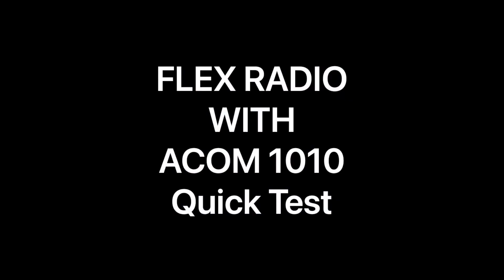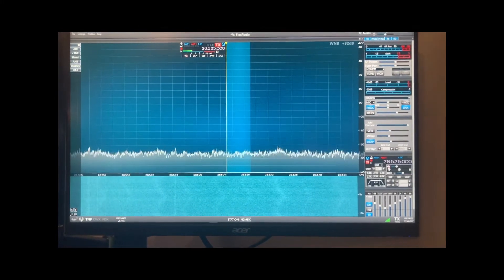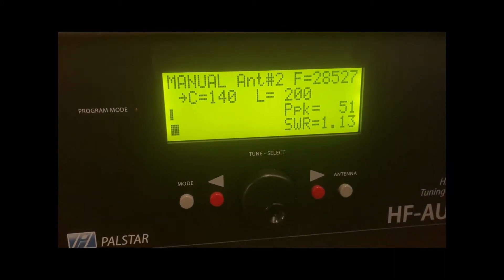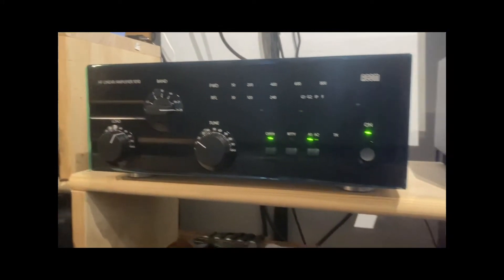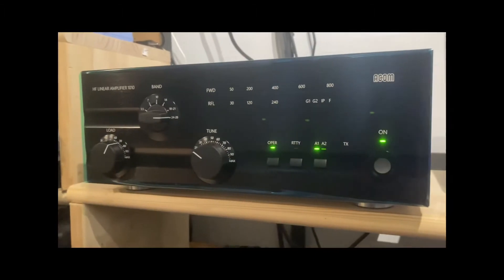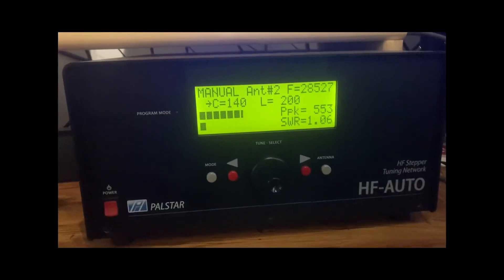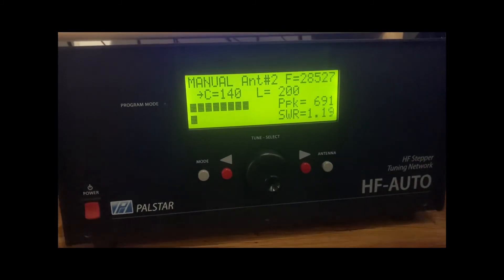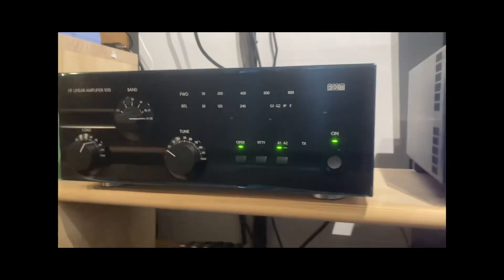FLEX RADIO 6400 with ACOM 1010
Quick Test with Flex and Acom 1010